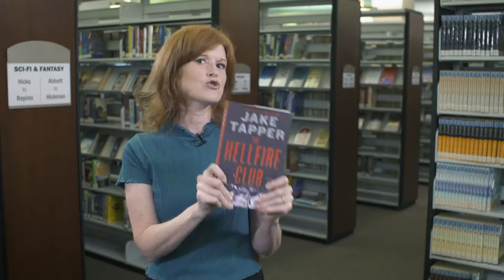Verify - Self-defense with a book. - Lesson 3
What to do when you have a book in your hands and you are attacked from behind.

Heroine - Sam Nieman, Villan - John Wood

Book cameos by Jake Tapper and  Stephanie Garber